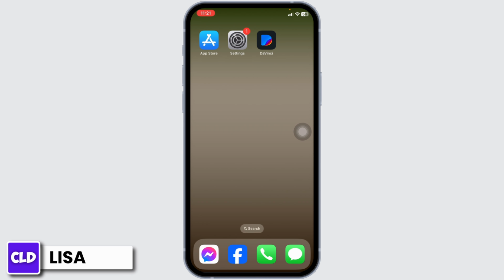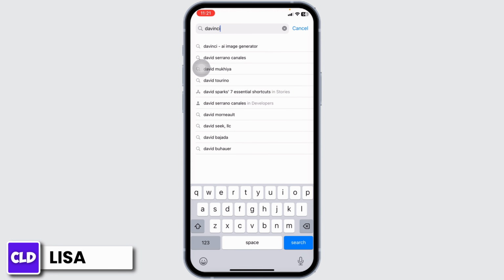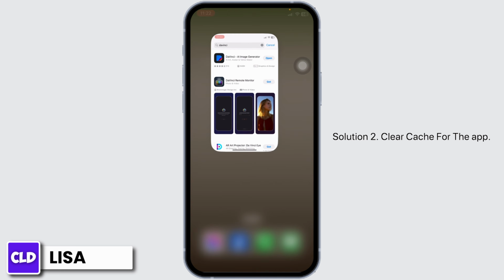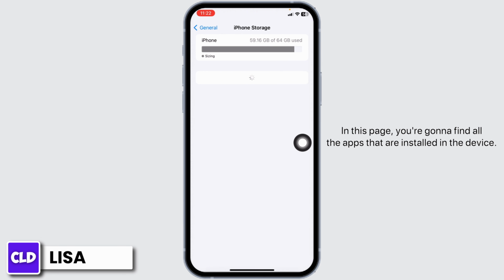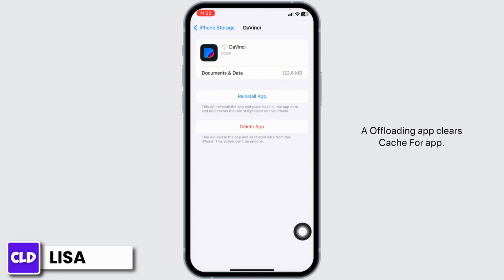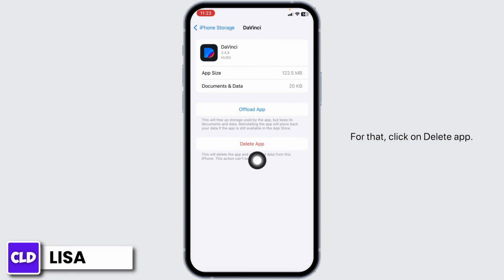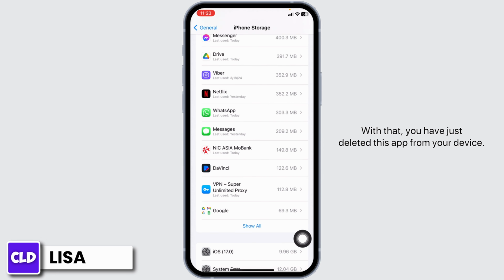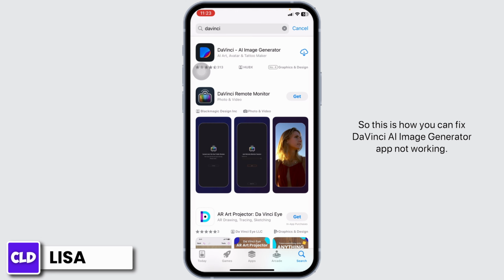How To Fix DaVinci AI Image Generator App Not Working 2024 - Full Guide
Tutorial On How To Fix DaVinci AI Image Generator App Not Working 2024.

Welcome to Create Login And Delete! Are you having trouble with the DaVinci AI Image Generator app not functioning properly in 2024, whether on iPhone or Android devices? This comprehensive guide will help you troubleshoot and resolve any issues, ensuring you can continue creating stunning AI-generated images without any hiccups.

Let's dive into the solutions to get your DaVinci AI Image Generator app up and running smoothly!

🔑 Topics Covered:

1. **How To Fix DaVinci AI Image Generator App Not Working 2024**: A detailed guide on troubleshooting and resolving general issues with the DaVinci AI Image Generator app, keeping you updated with the latest solutions for 2024.

2. **How To Fix DaVinci AI Image Generator App Not Working on iPhone**: Specific instructions and fixes tailored for iPhone users, helping you overcome challenges unique to iOS when dealing with this AI app.

3. **How To Fix DaVinci AI Image Generator App Not Working on Android**: Comprehensive guidance for resolving app issues on Android devices, ensuring a smooth experience across various Android platforms.

🕒 Timestamps for Easy Navigation:

0:00 - Introduction
0:30 - General Troubleshooting for DaVinci AI App

This guide is ideal for users of the DaVinci AI Image Generator app who are experiencing functionality issues. Any questions or need more assistance?